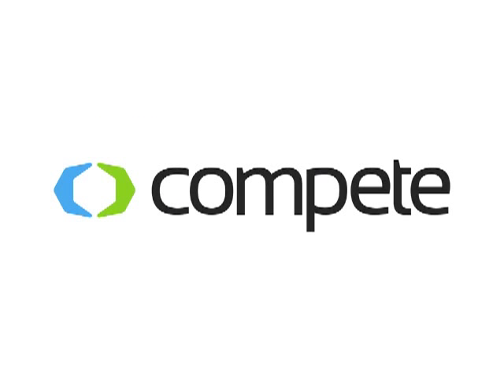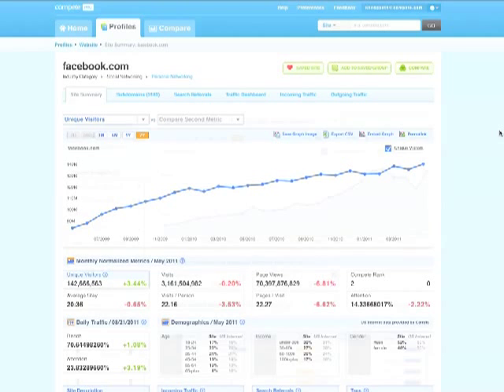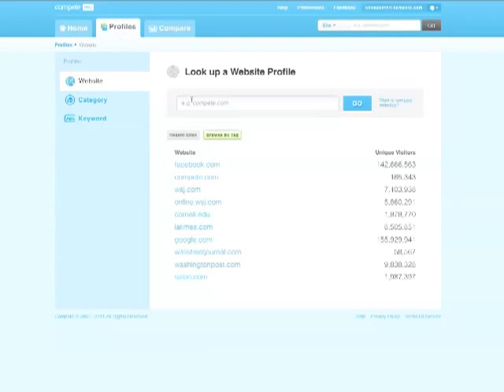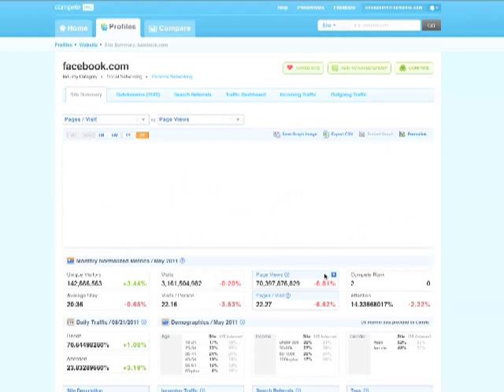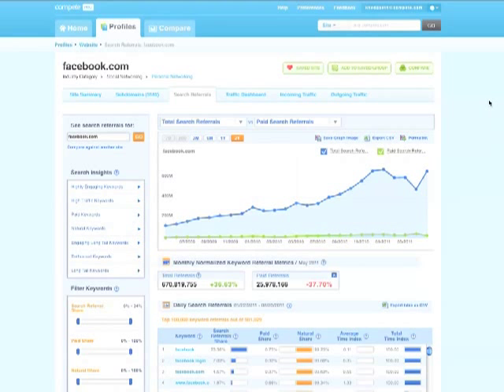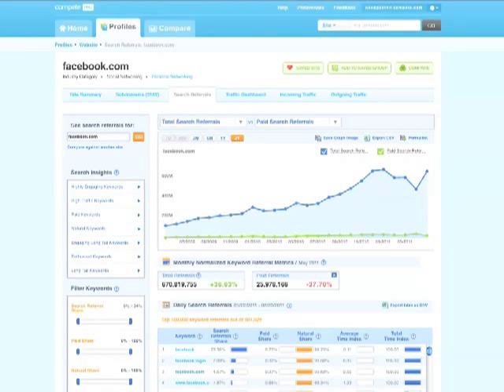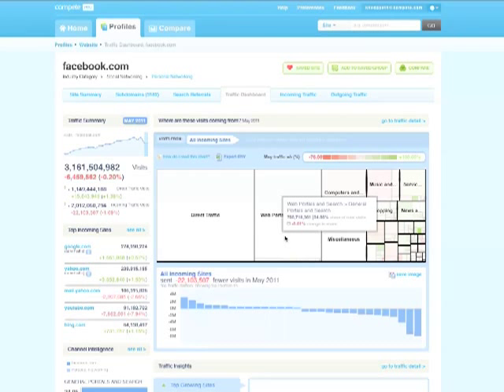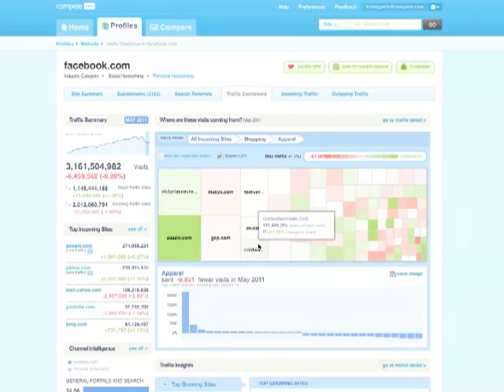Compete PRO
Compete PRO makes it easy to understand how your competitors are driving traffic and acquiring customers online, enabling you to improve your own on-site performance and marketing channel effectiveness.

Powered by the largest pool of online consumer behavior data in the industry, Compete PRO is the only online competitive intelligence service that combines site, search and referral analytics in a single product and user interface to help you outperform your competition and increase online marketing ROI.